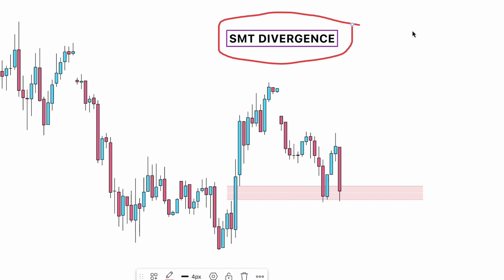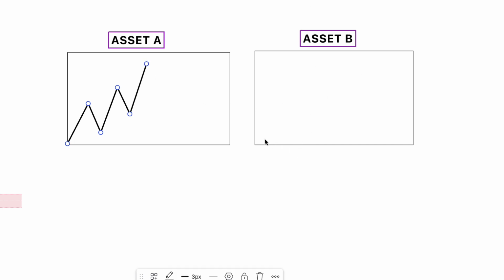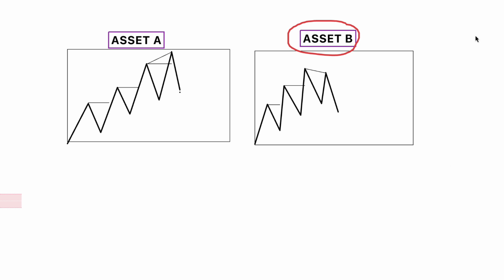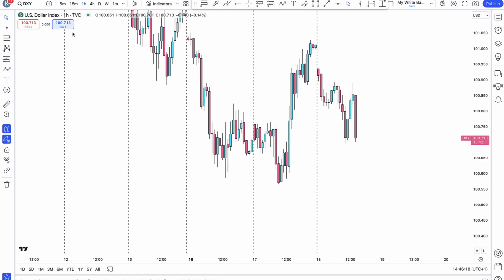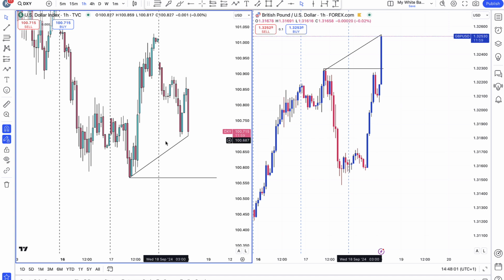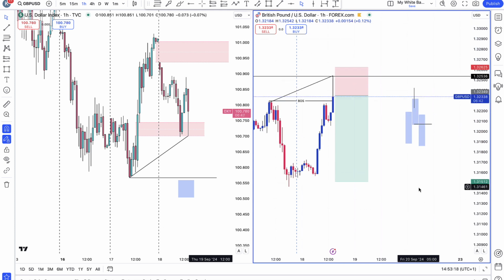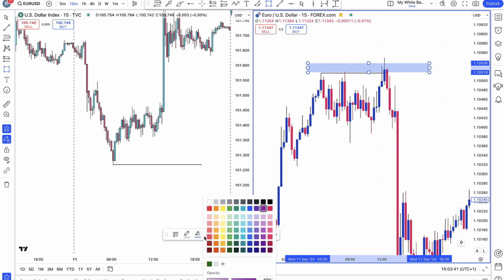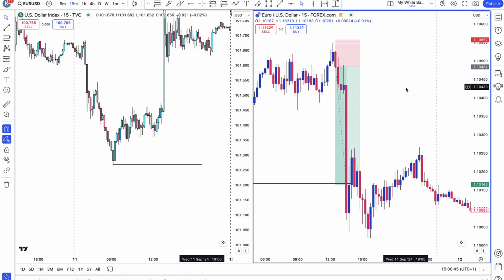Understanding The Power Of SMT DIvergence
1. ICT Volume Imbalance

2. How To Understand ICT PD-ARRAY

▼ ▽ ABOUT ME
Hi There!